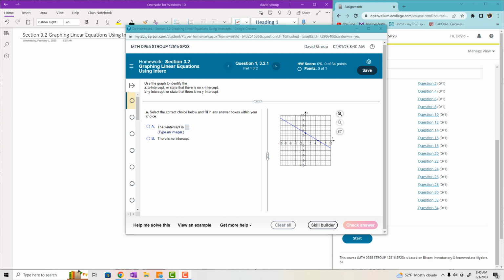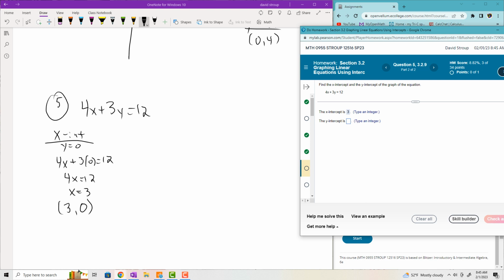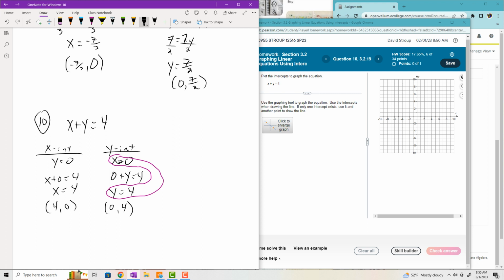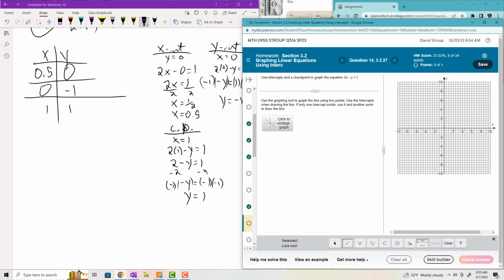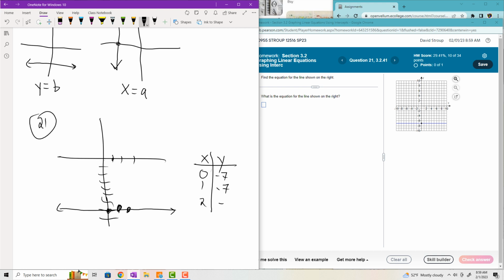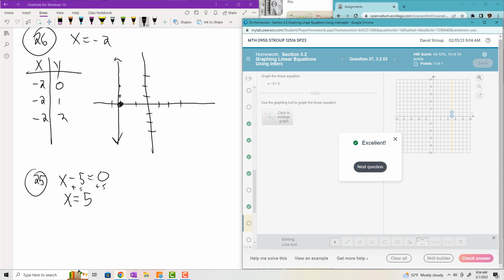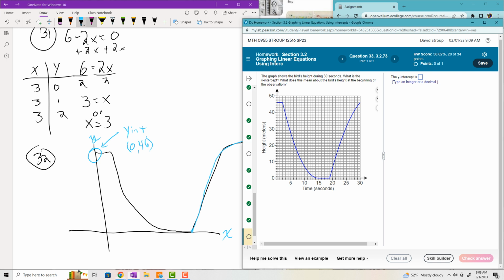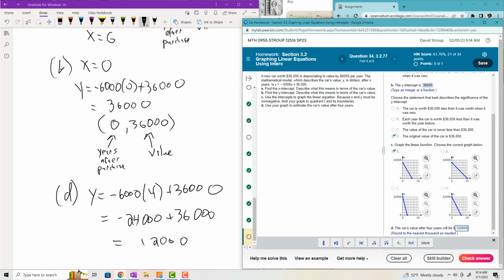Section 3.2 Graphing Linear Equations Using Intercepts